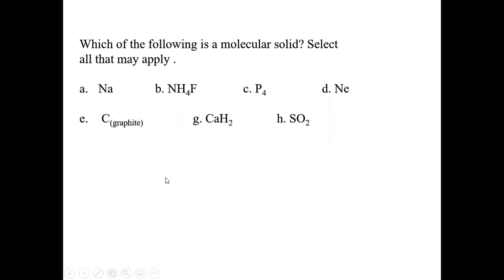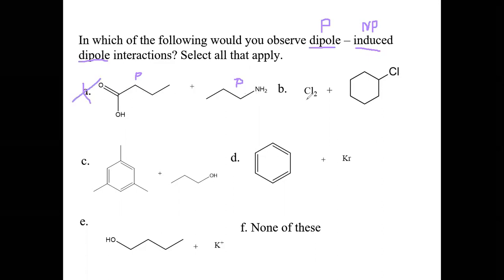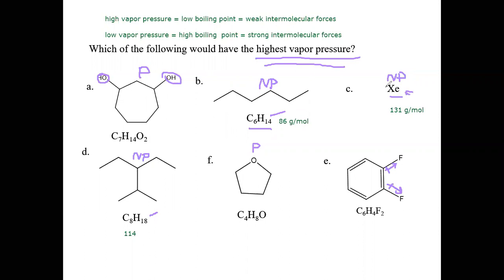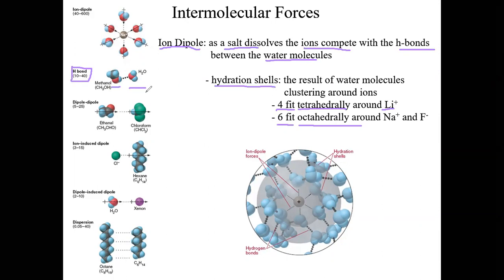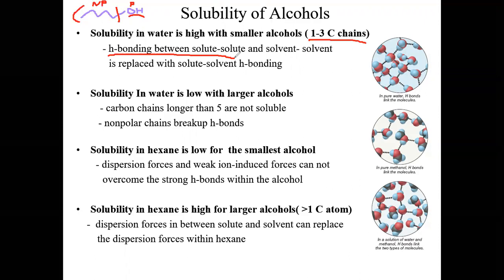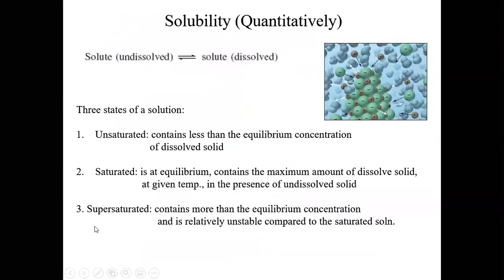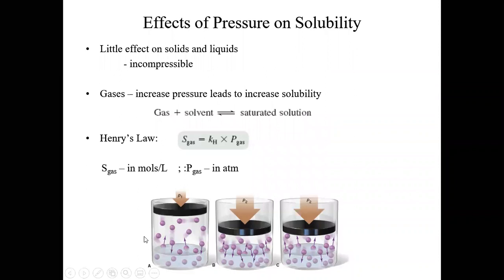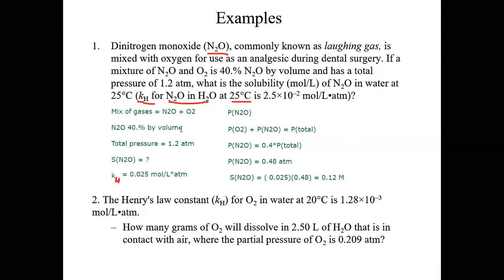Solutions and Colligative Properties Part 1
This video lecture explains the different aspects of solutions.  These aspects include the intermolecular forces present in solution, solubility of alcohols, solubility of salts, and how temperature and pressure affect solubility.